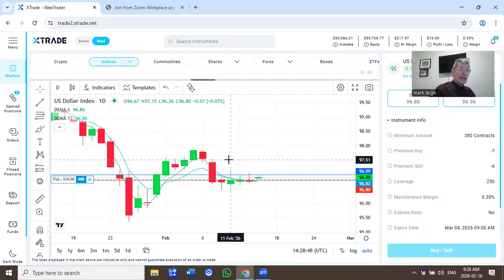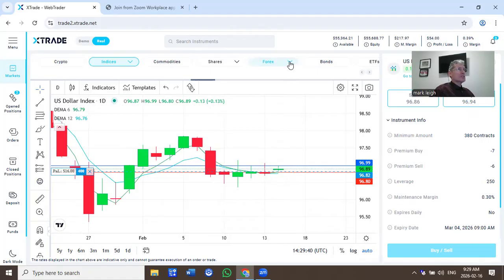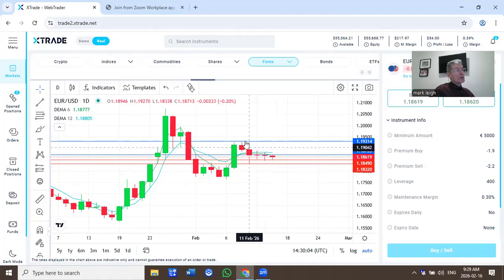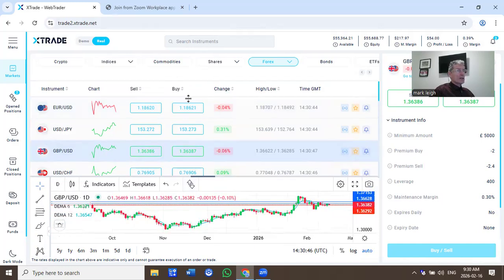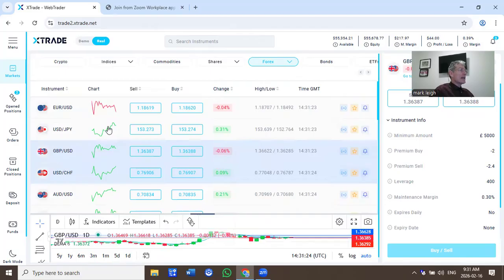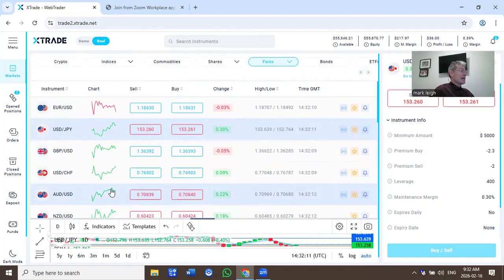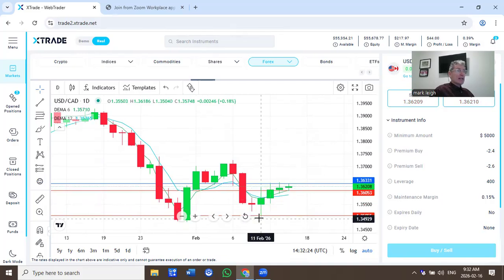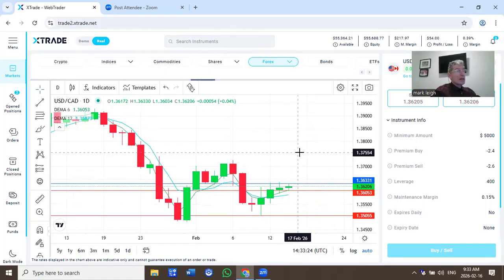February 16, 2026 - FX Majors Update from Mark